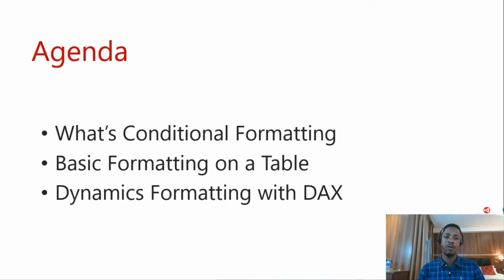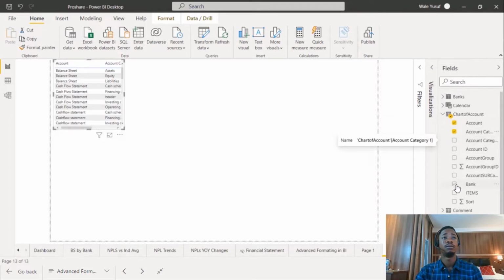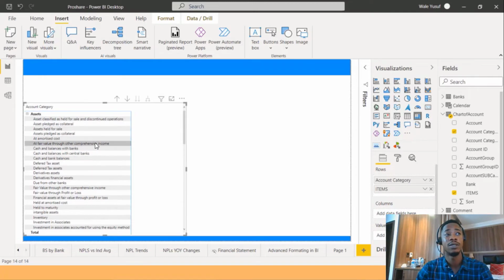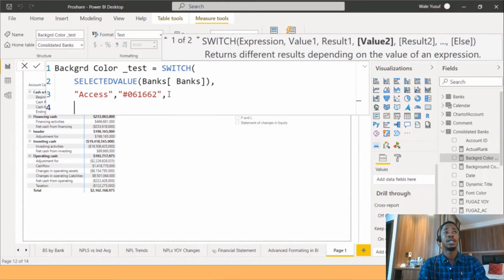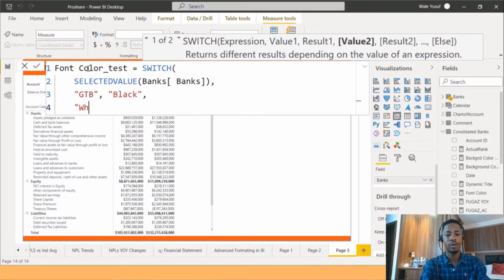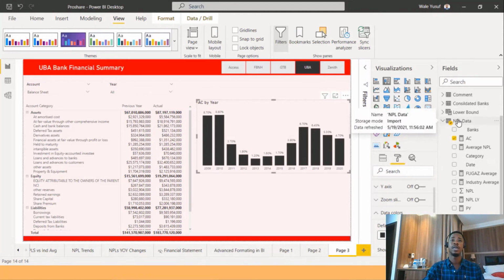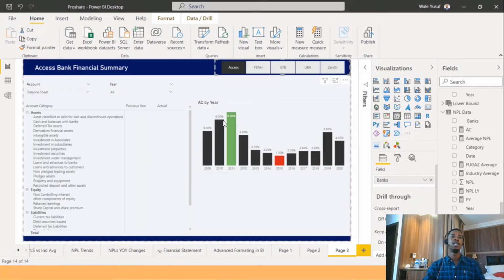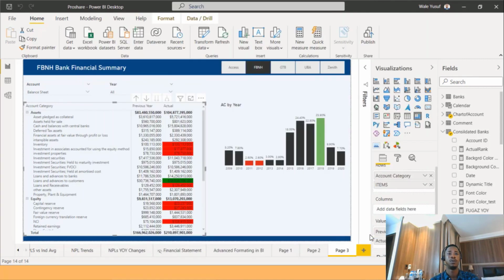Advanced Conditional Formatting in Power BI by Adewale Yusuf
Advanced Conditional Formatting in Power BI by Adewale Yusuf at Data Platform Virtual Summit 2021